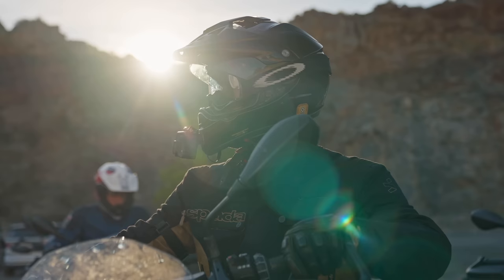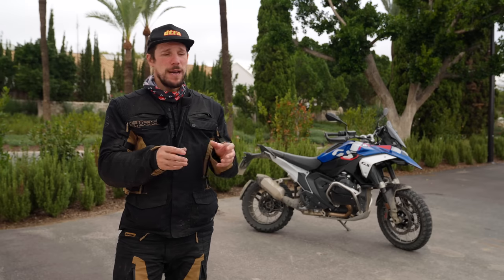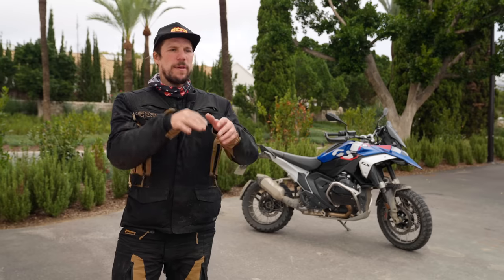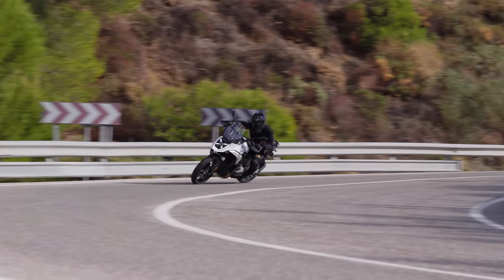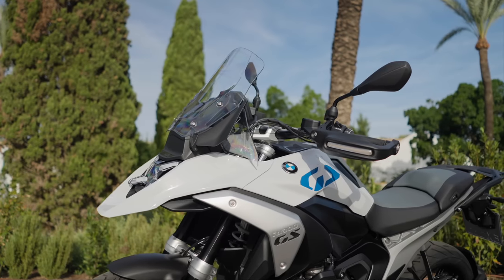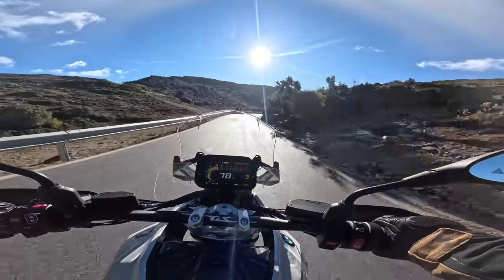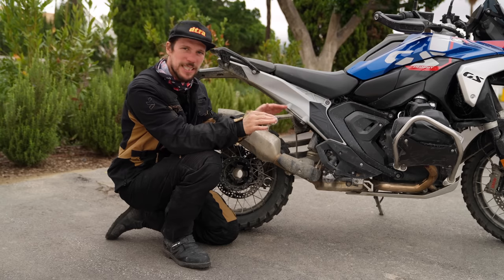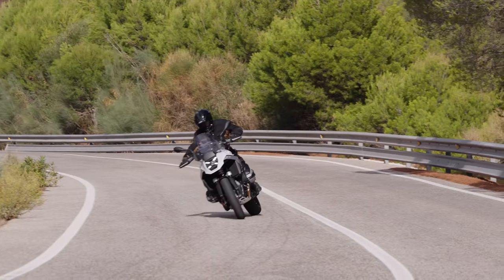Chris Rides The New BMW R 1300 GS | Launch Review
We've been awaiting for this one, Chris has spent a lot of time on all of the GS', who better to really get under the skin of the new 2023 BMW R 1300 GS.  He spent a full day on the road, then another off road,  lots of small changes add up to a better bike all-round.  As Chris says, you need to spend some time with this bike before you really get it, book a long test ride!